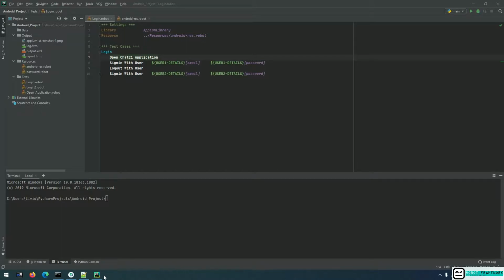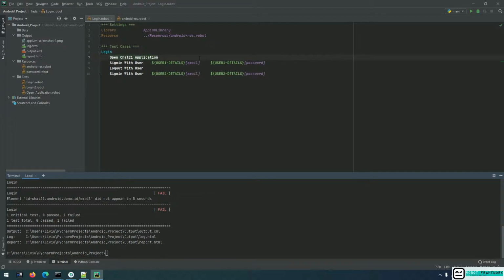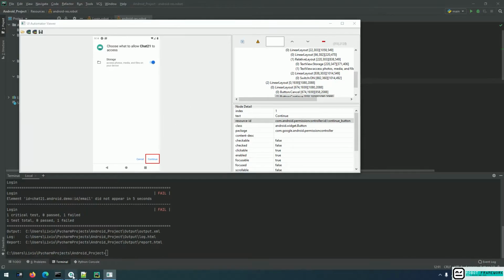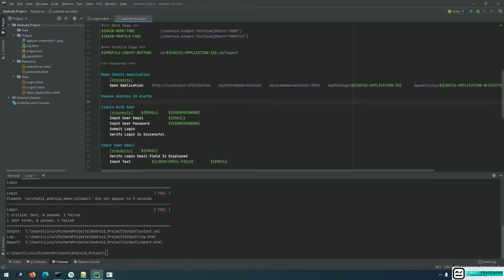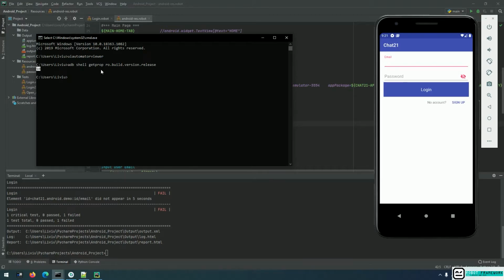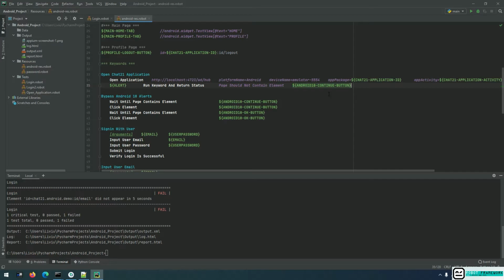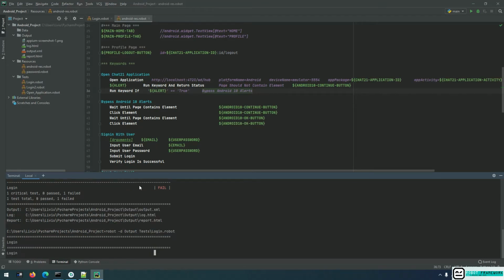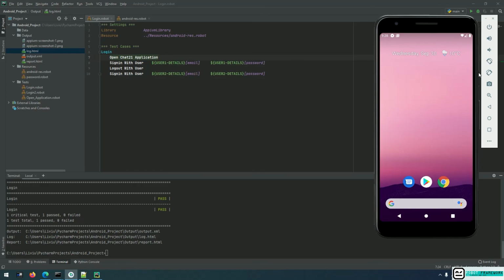Robot Framework And Appium - Condition Statements Inside Keywords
When you want to create a universal keyword to run in different situations you must be able to control the workflow. This implies using conditions and it's exactly the topic of this video.
The startup of our application is different from Android 9 to Android 10 but we want to use only one keyword for both of them. Let's see how.

This video is part of my mobile automation series with 𝗥𝗼𝗯𝗼𝘁 𝗙𝗿𝗮𝗺𝗲𝘄𝗼𝗿𝗸 and 𝗔𝗽𝗽𝗶𝘂𝗺, so be sure to like, subscribe and hit the notification bell so you don't miss out on any video that I post.